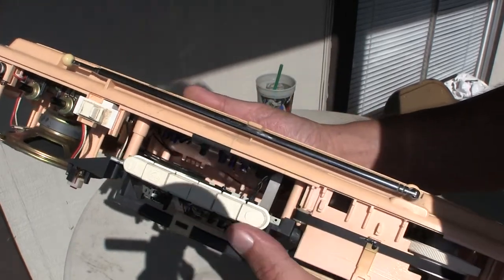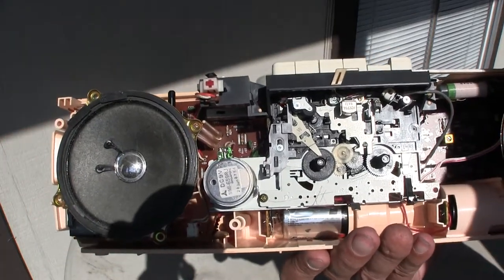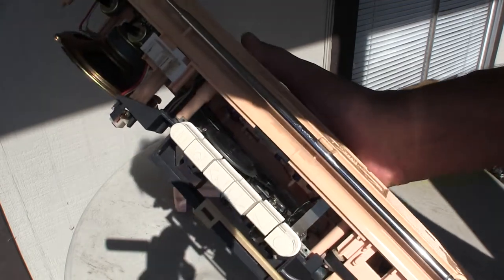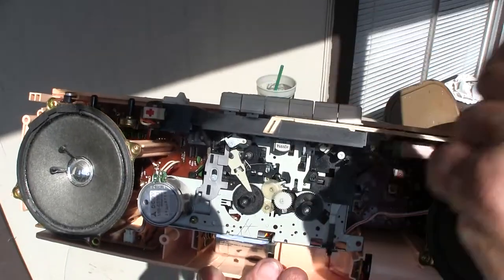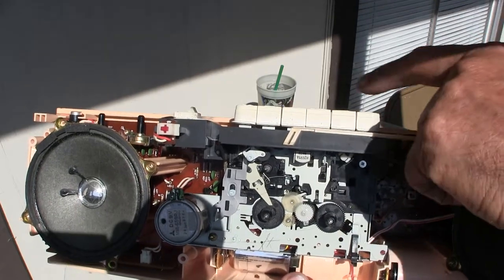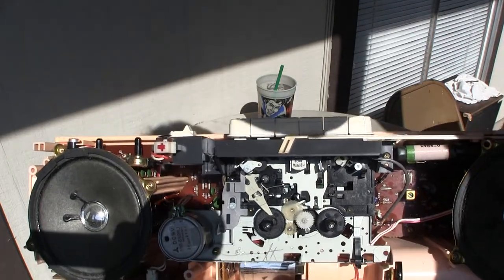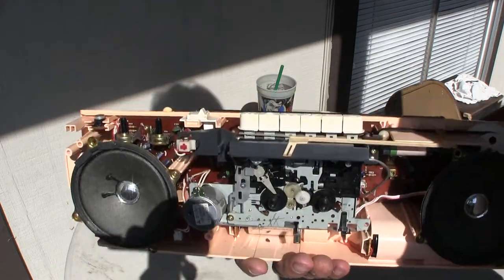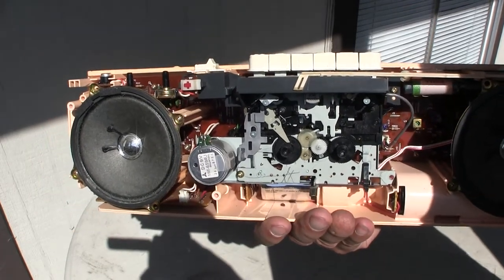Panasonic RX-FM14 Peach Inside Need belts Boombox Mini or Tote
Need's Belt's !